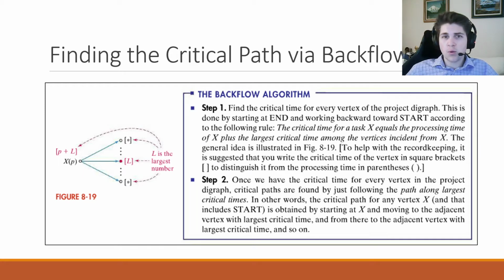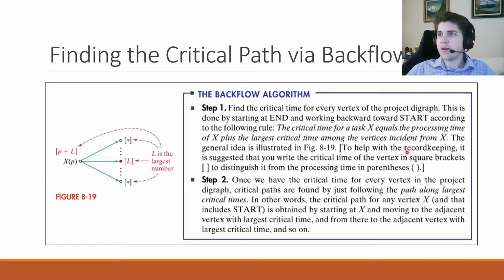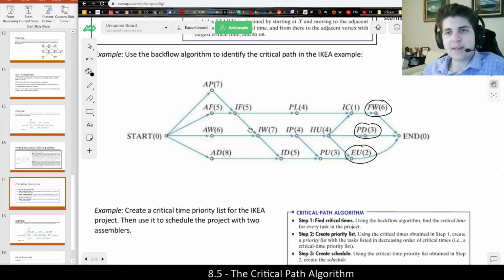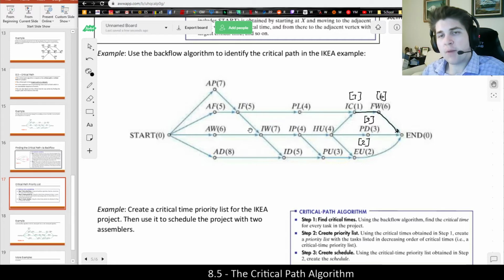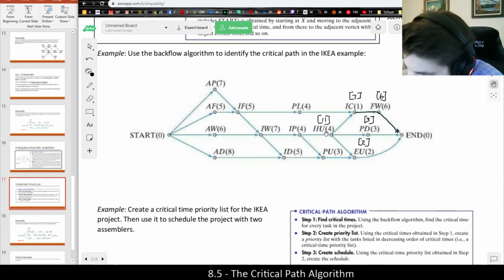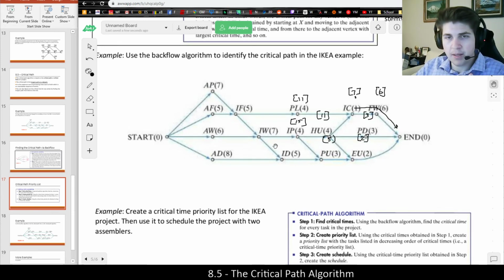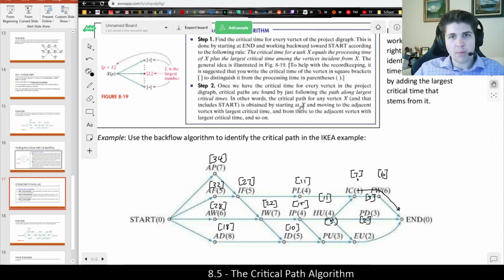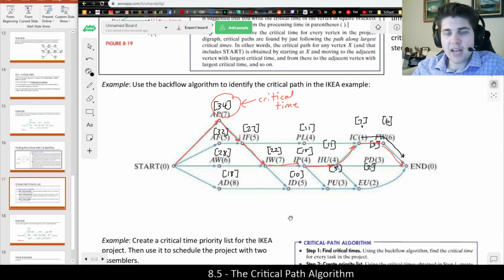[Math 3003] The Backflow Algorithm